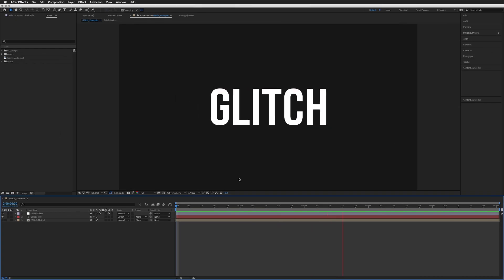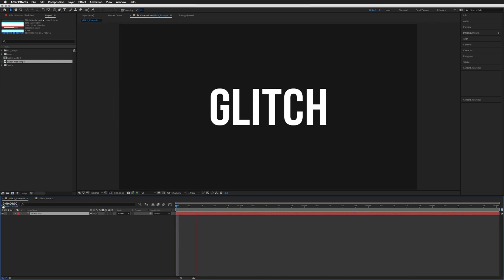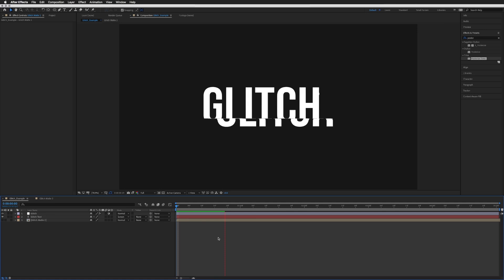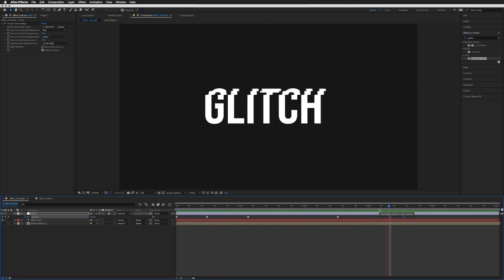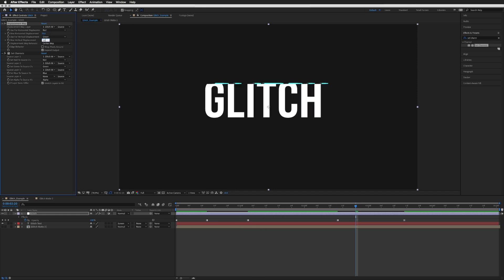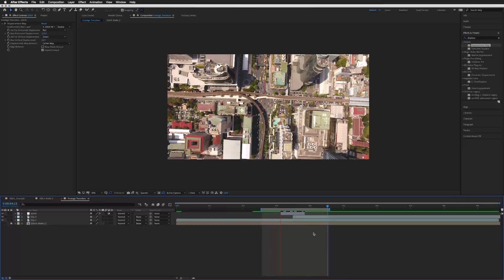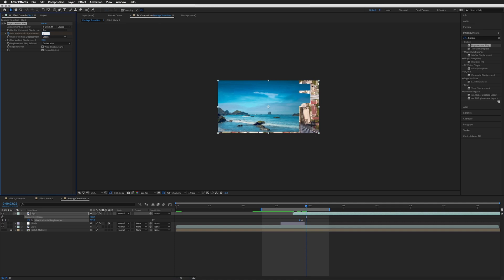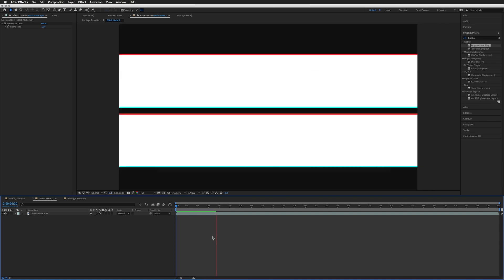How to Create a Glitch in After Effects with *FREE Glitch Matte Download*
Learn how to create a glitch effect in after effects.

In this tutorial, we'll run through how to add a glitch to any layer and how to adjust it depending on your needs.

We'll start by adding a glitch to some text and will then create a glitch transition using footage.